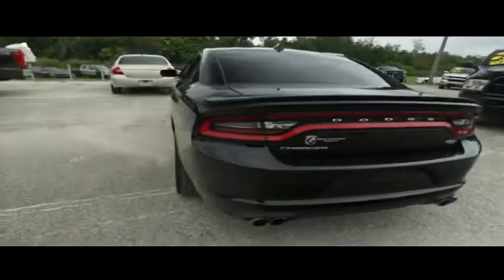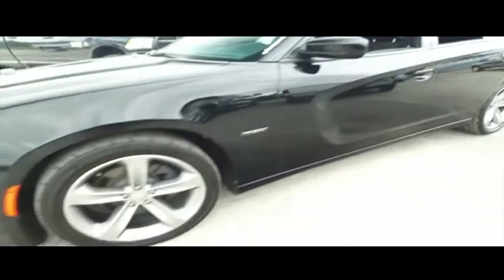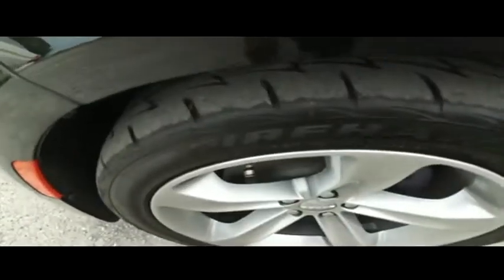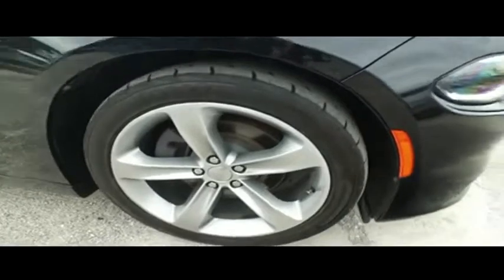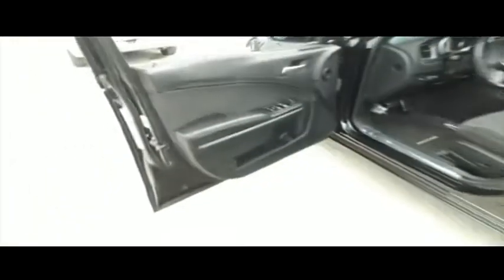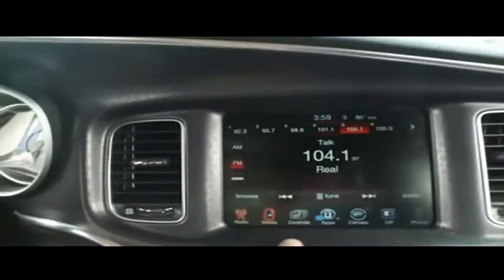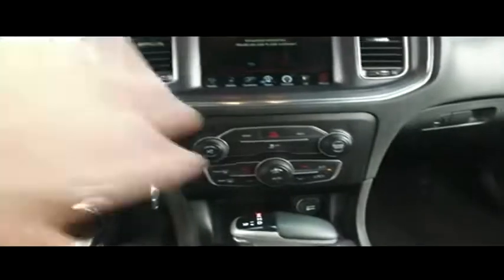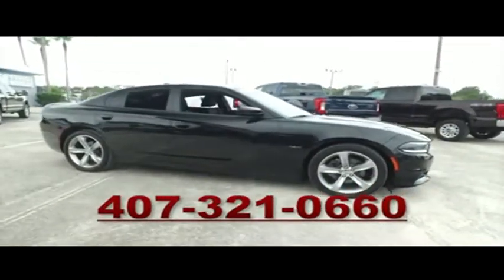2016 Dodge Charger 41284A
2016 DODGE CHARGER Sanford, FL
Stock# 41284A

3455 S Orlando Dr Highway 17-92

Upgraded 20inch wheels, keyless entry with alarm, tilt steering, cruise control, steering wheel controls. 2016 Dodge Charger R/T
Warranty Available!